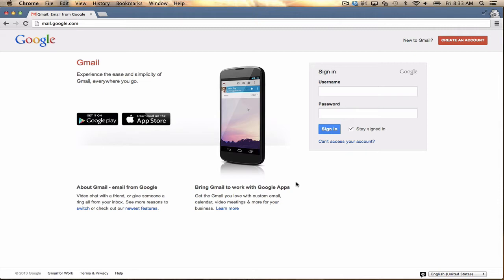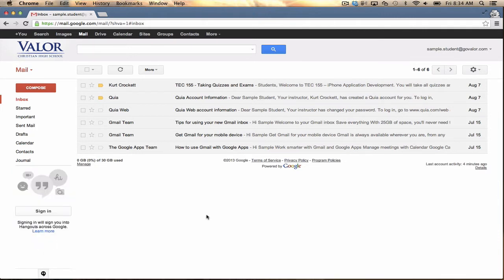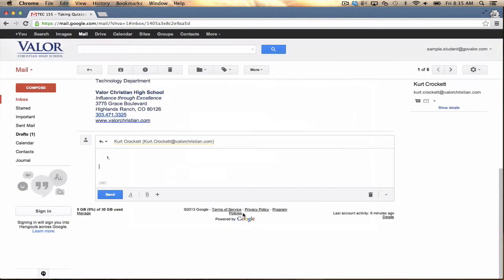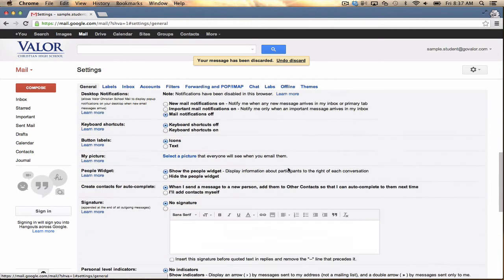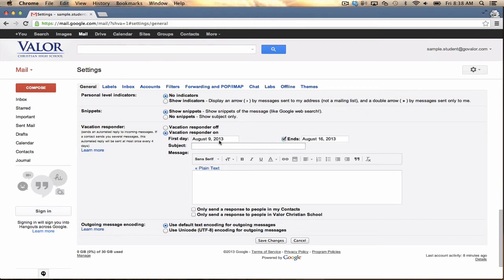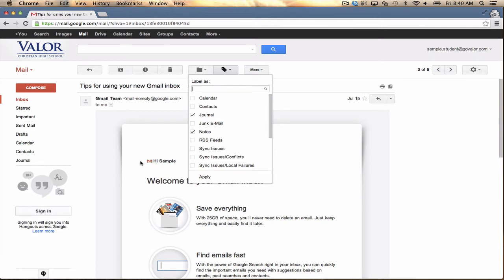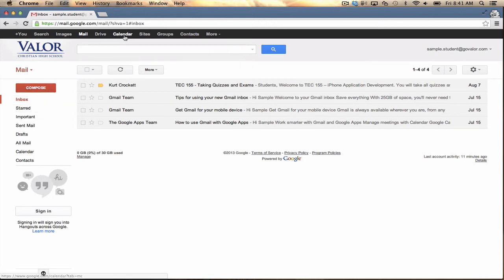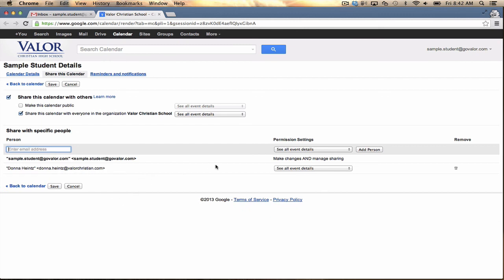Google Apps Basics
Gmail and Calendar for Valor Christian School